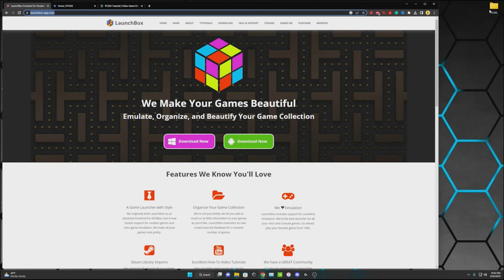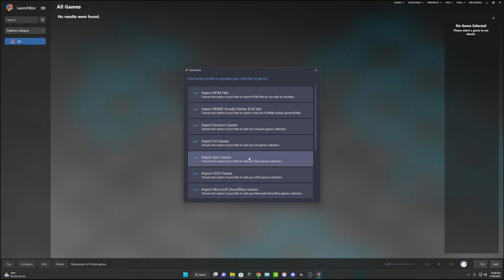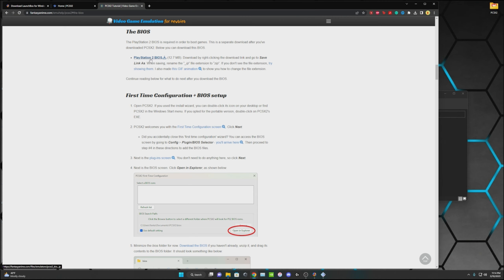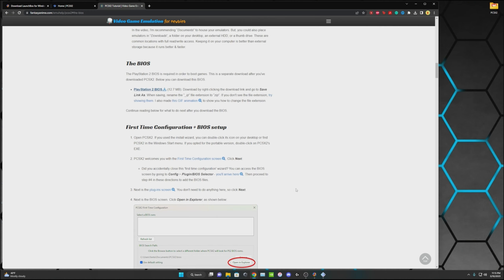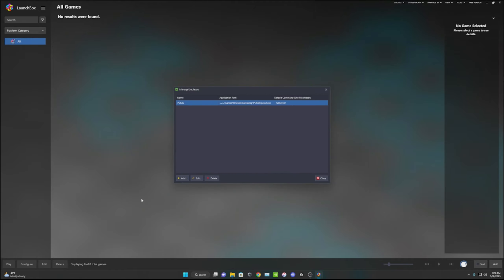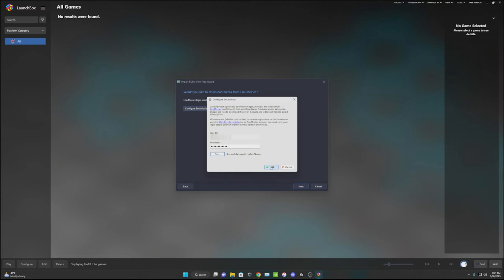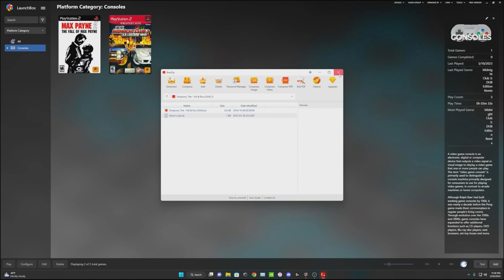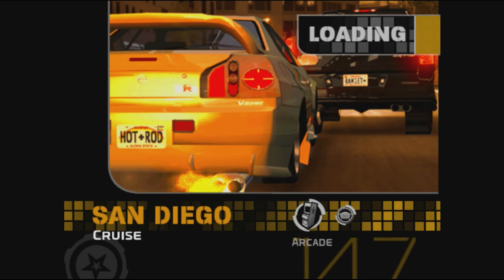Ultimate Guide: How to Play PS2 Games on PC with PCSX2 Emulator and Launchbox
Want to play ps2 games but don't have a plasystation 2? By the end of this video you will be able to do just that using your PC utilizing the launchbox application and the pcsx2 emulator!

Google Vimm's Lair For Games

Chapters -
00:00 Intro
00:45 Launchbox Install
01:39 PCSX2 setup
02:42 PS2 BIOS
03:24 BIOS extraction
04:54 Add Emulator To Launchbox
05:35 Installing Games
08:42 Gameplay

DISCOUNTS
🎧Lucid Sound Audio